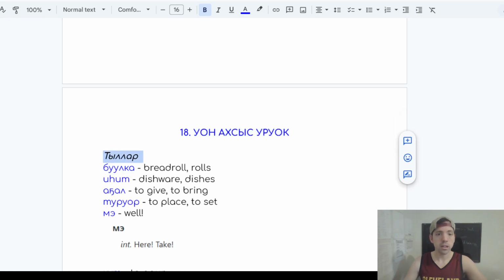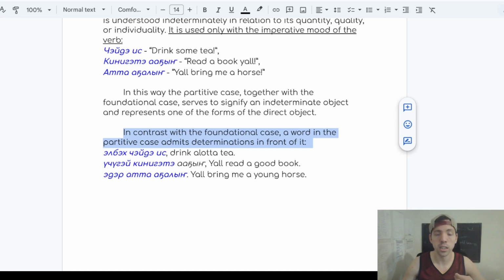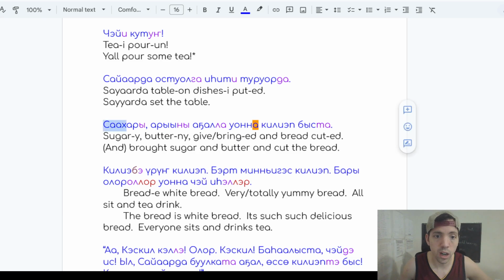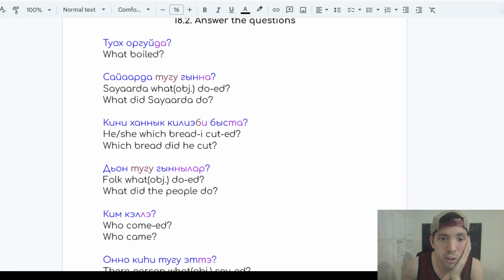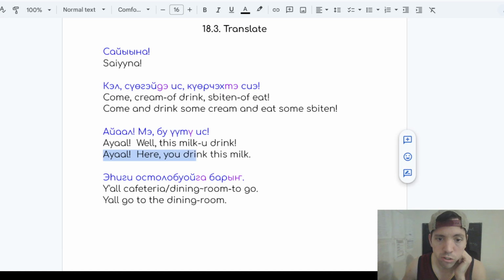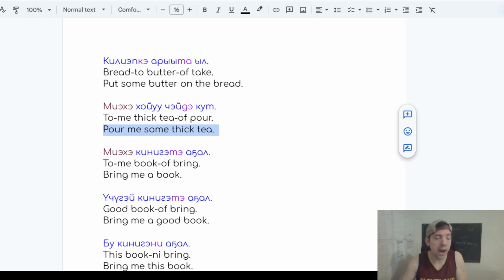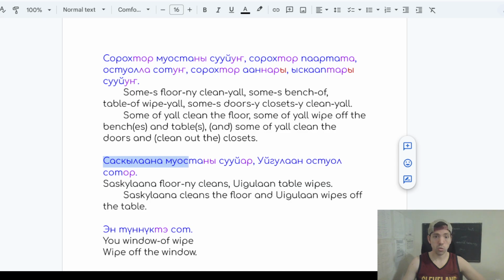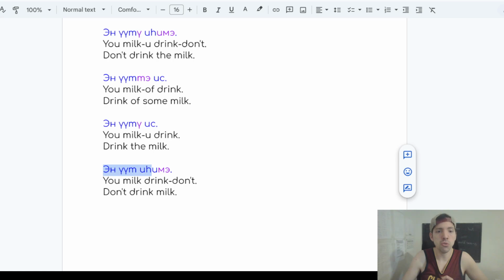Commands and Partitive Case An Introduction to Sakha #18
From the book An Introduction to Sakha, Adapted from L.N. Kharitonov A Self-study of the Yakut Language (Самоучитель якутского языка)
Links to the PDF (Seems inactive so follow next link)